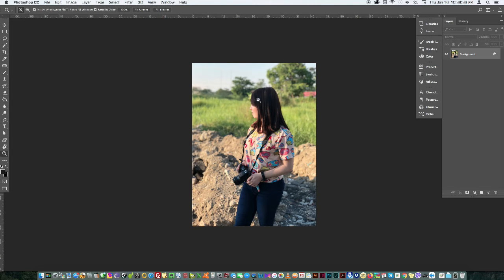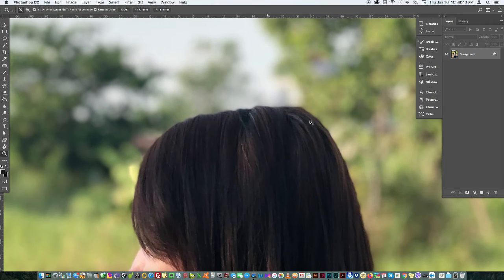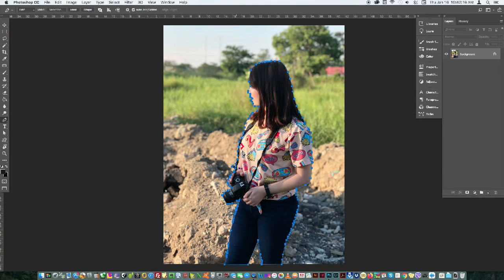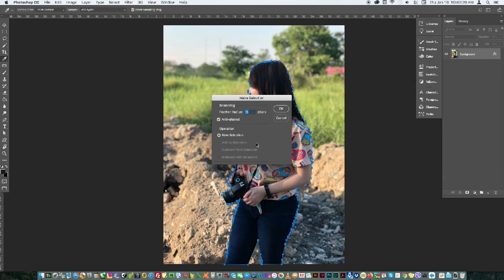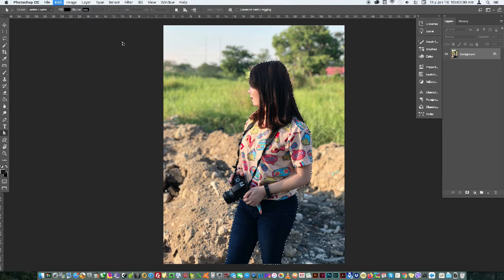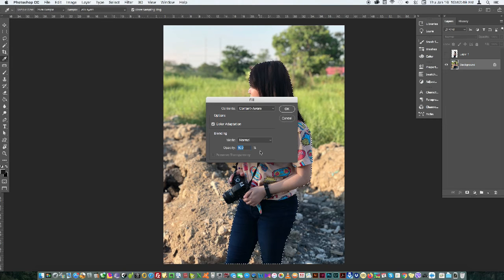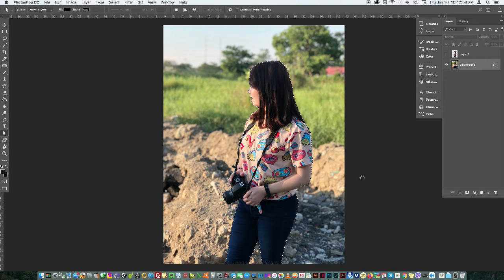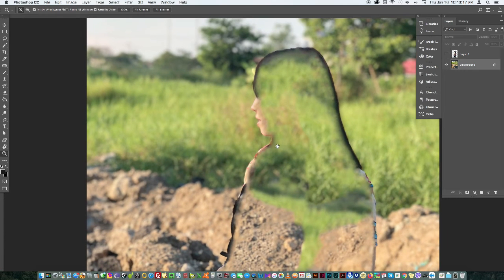REMOVE IMAGE FAST (photoshop)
How to edit your image and remove it to the background fast using Photoshop with the Content Aware.